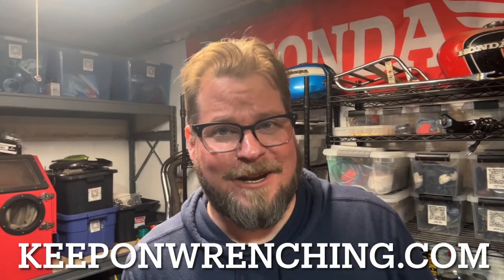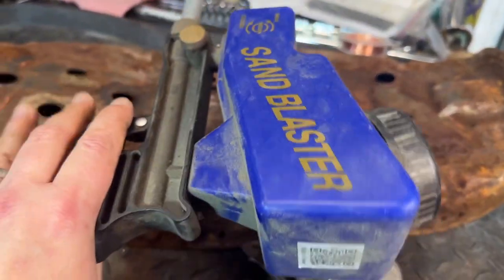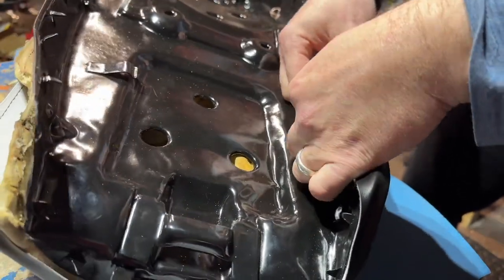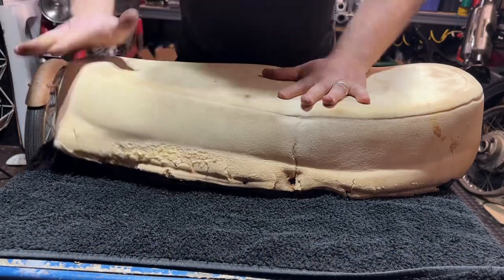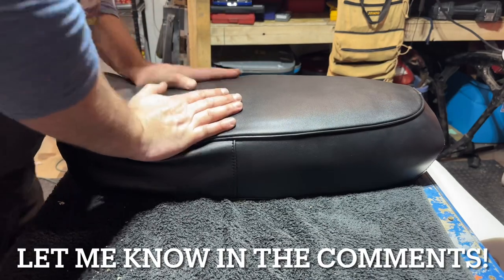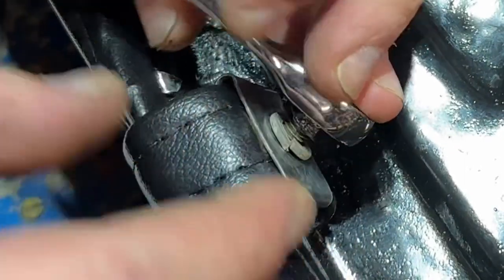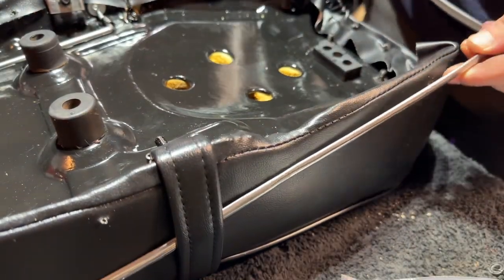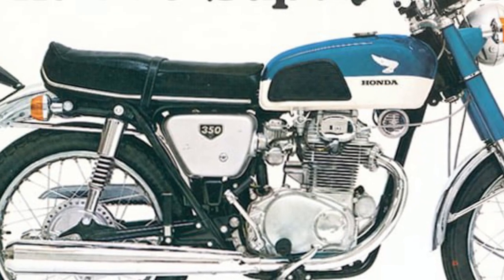Vintage Motorcycle Seat Restoration Project: THE FULL VIDEO: Step-By-Step, DIY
Here’s the full restoration of a vintage motorcycle seat. This is a step-by-step guide to fixing up that old seat. Here is a 1968 CB350 Seat in bad shape!

Here are all the parts if you’re looking for snackable bites!